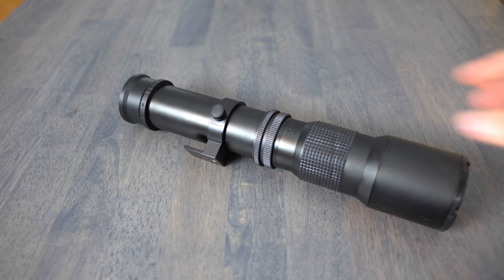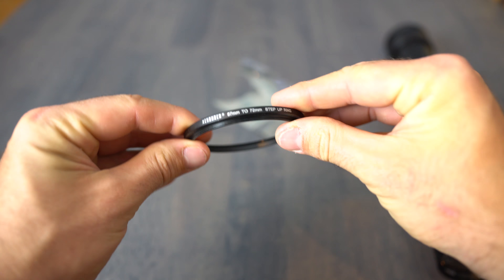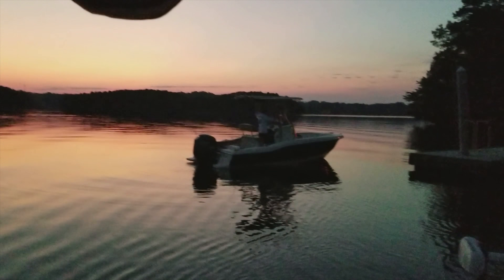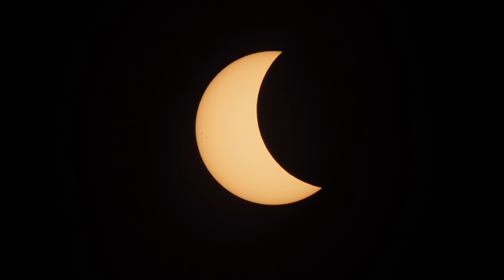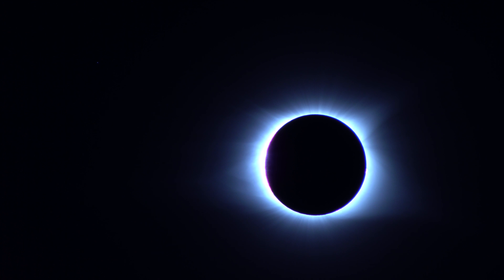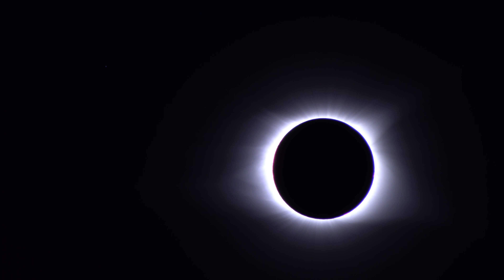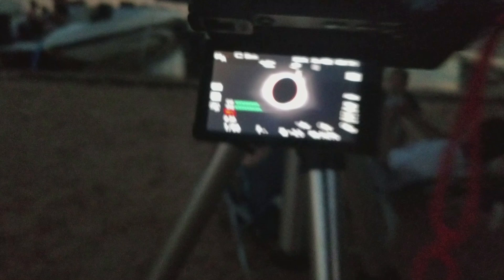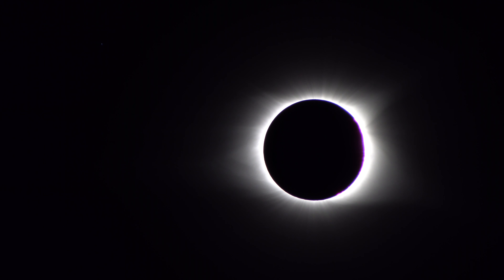TOTAL ECLIPSE WITH AN $80 LENS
I did it, i used this totally budget lens to film the coolest natural phenomenon i have ever witnessed, and it TOTALLY WORKED!